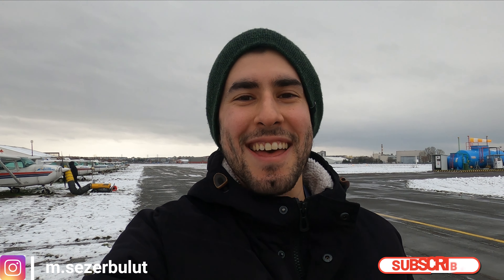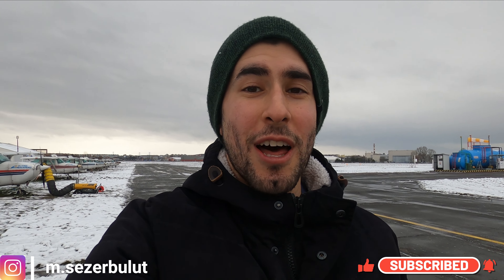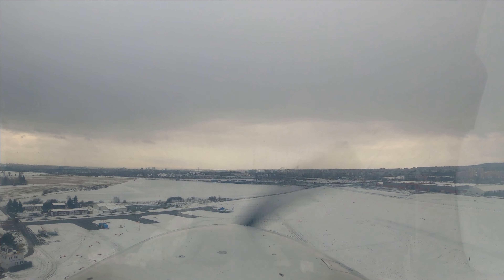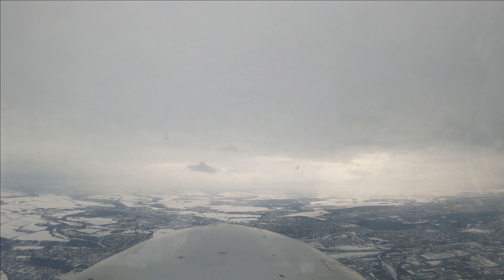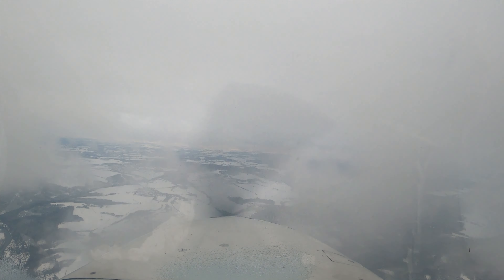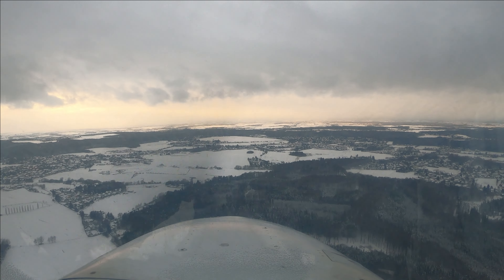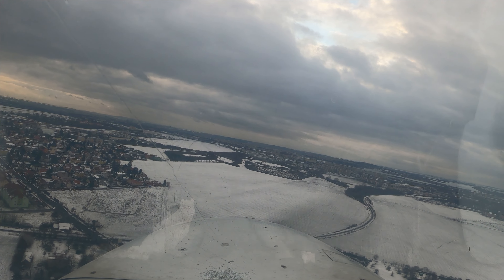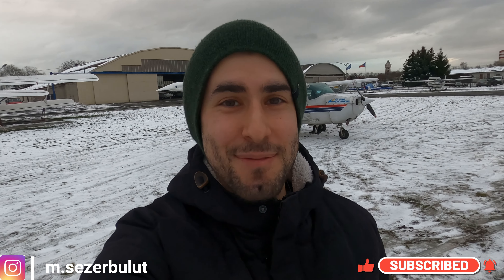How to get IFR clearance in the air? How to cancel IFR? Departure from an uncontrolled airport LKLT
Departing from an uncontrolled airport as VFR and getting IFR clearance in the air.
Landing to an uncontrolled airport and you can see how to cancel IFR in the air.
I am sharing with you one of my IFR flight and it could help you get an idea about IFR clearance communication.